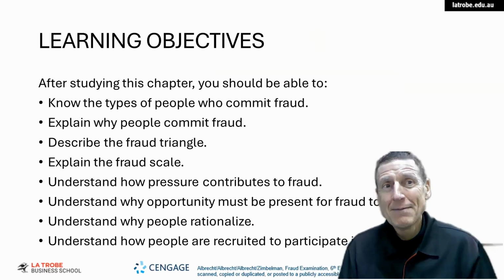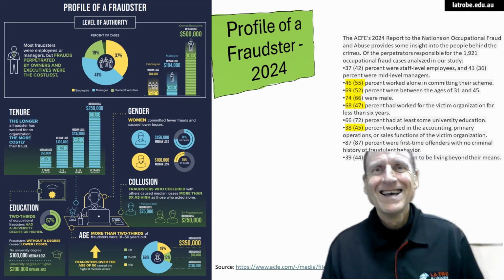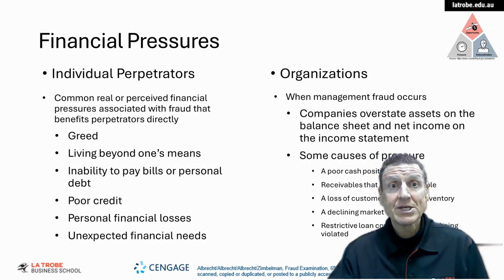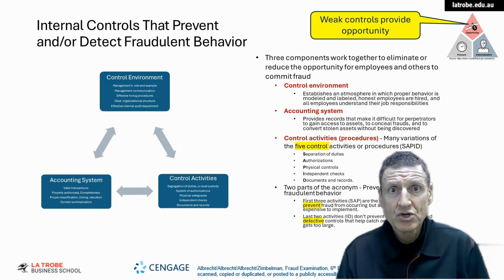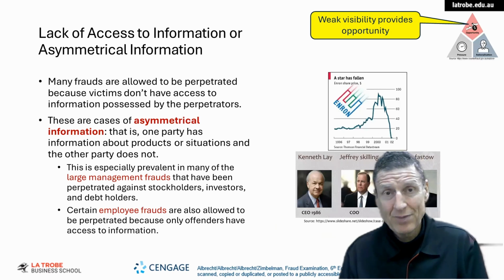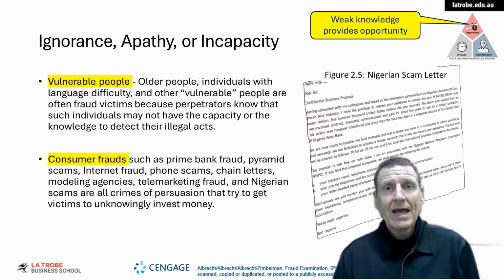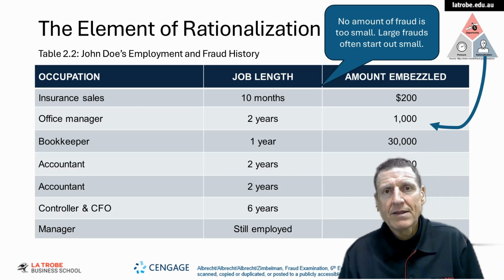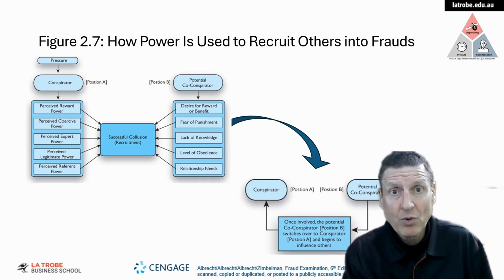2 Forensic Accounting - LM2 - Why People Commit Fraud?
Why People Commit Fraud?